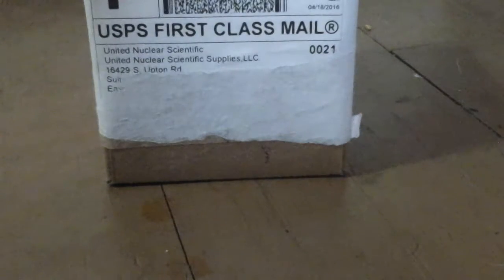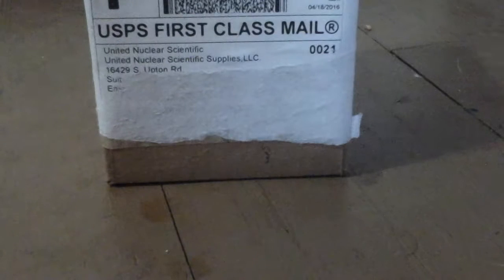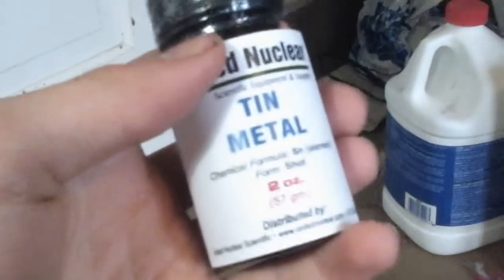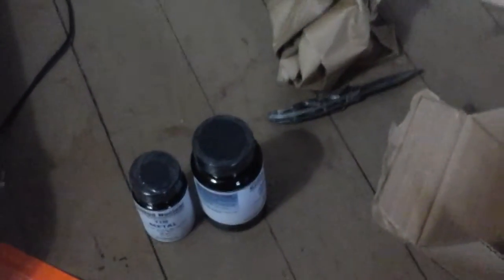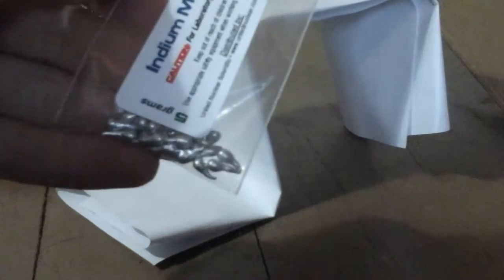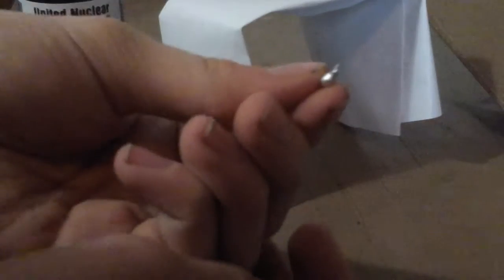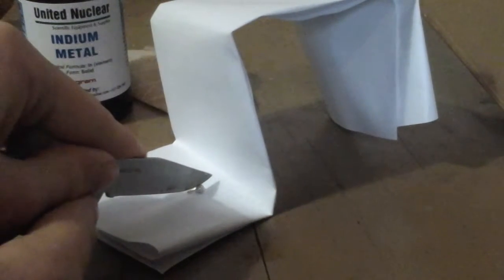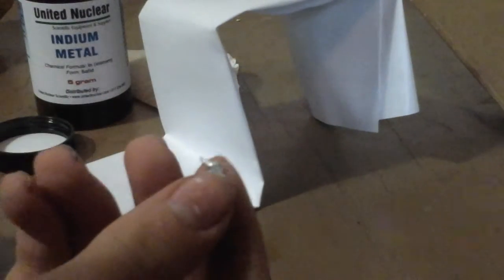Indium (In) and Tin (Sn) unboxing and cutting Indium!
Time for new metals!
I will use these to make galinstan, a liquid metal alloy
Consisting of Gallium, Indium and Tin.